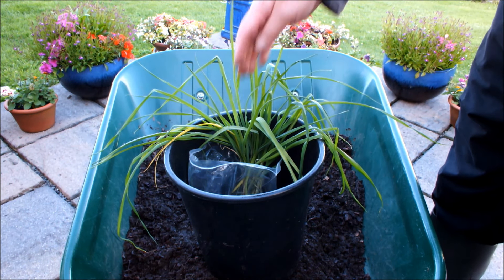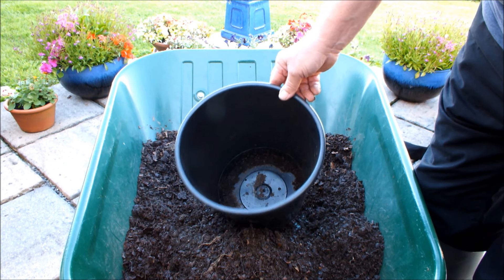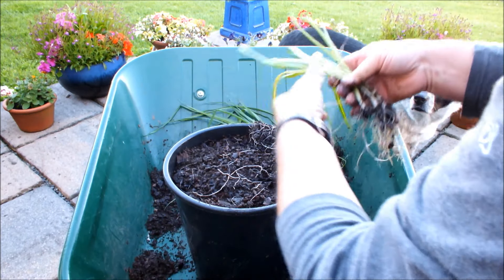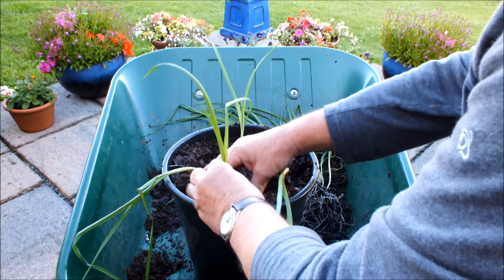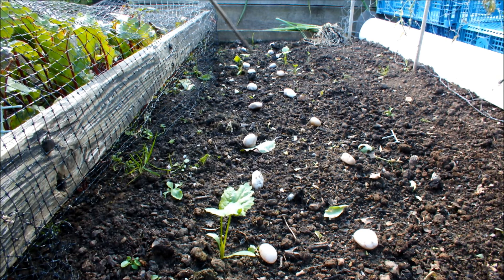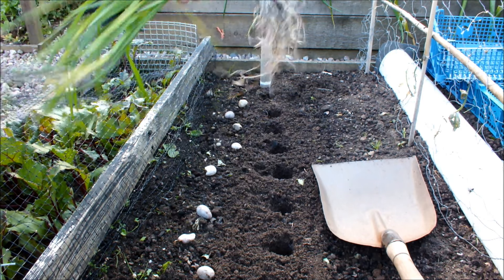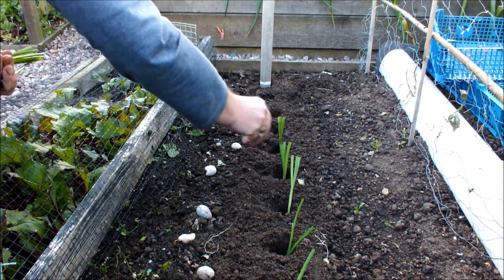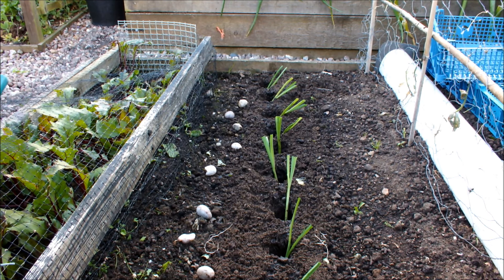Planting leeks and an imperial rant (sort of).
Planting Leeks in pots in recycled Seaweed and Leaves that has already delivered some early potatoes. Sacrificing a sparse few Parsnips to make room for some Leeks in a raised bed. Feet and inches. Pounds and ounces. Pints and gallons. Home Grown Veg likes imperial measurements best.     This is a FREE subscription channel.